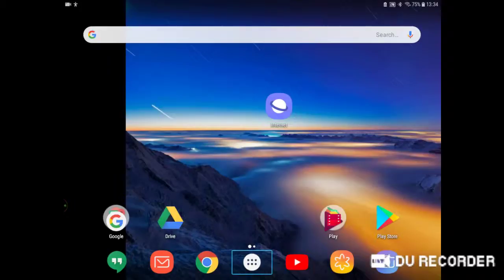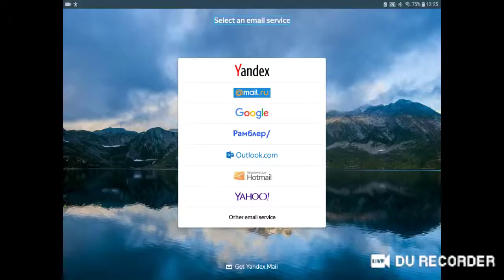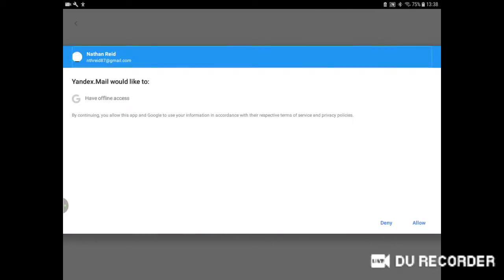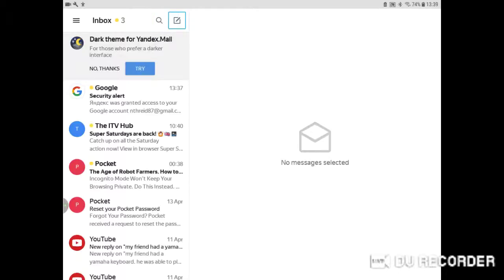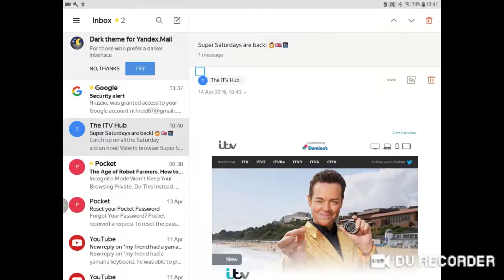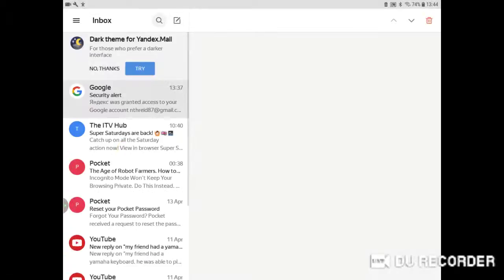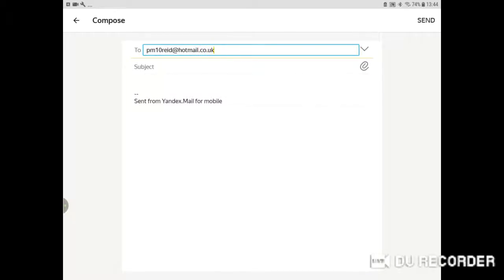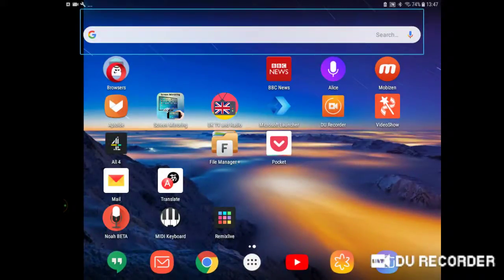Yandex Mail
here i have a look at Yamdex mail for android